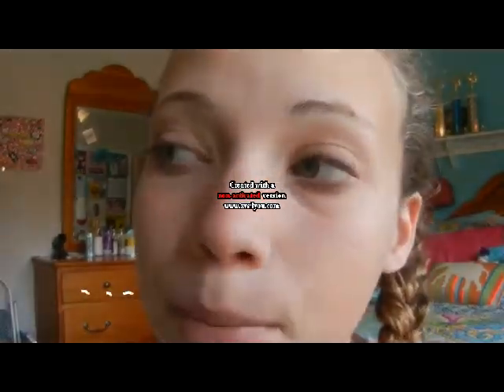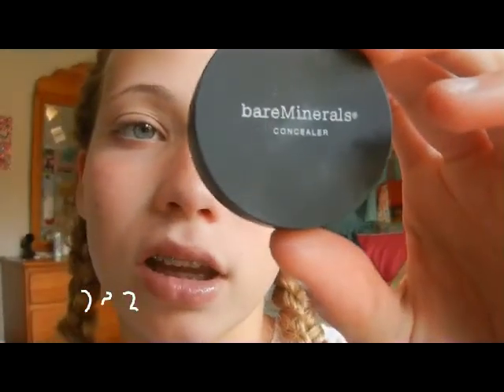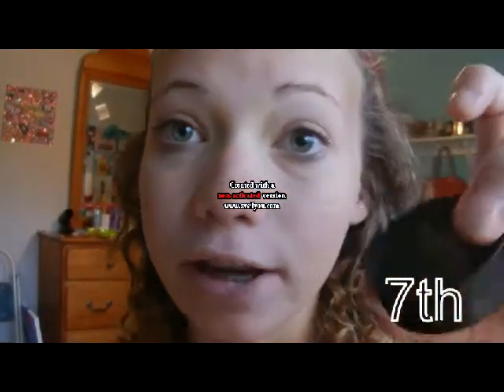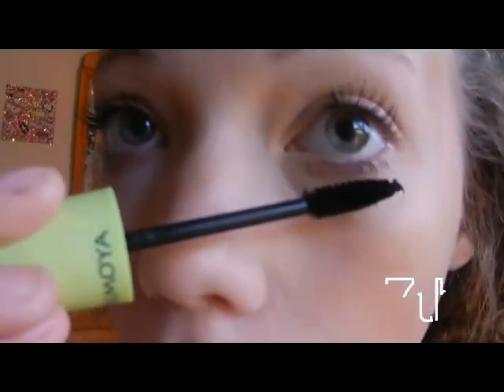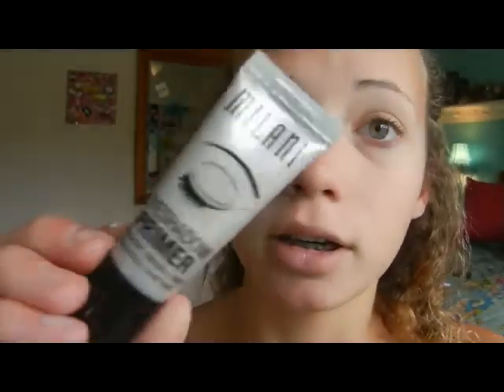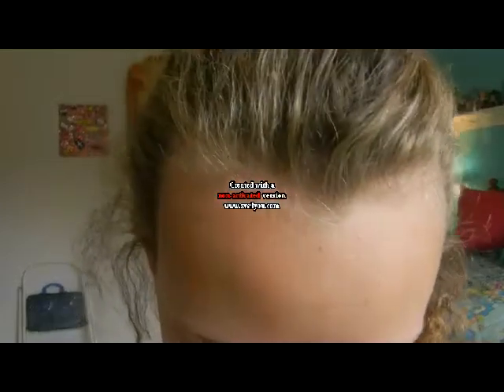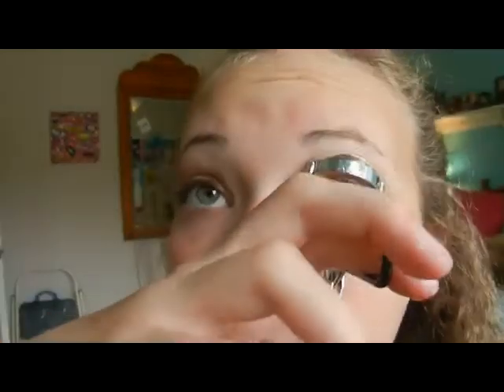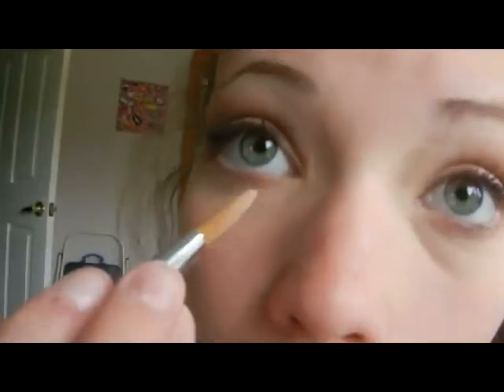3 makeup tutorials for 6th,7th, and 8th graders!!!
hope u try these makeup ideas!!!